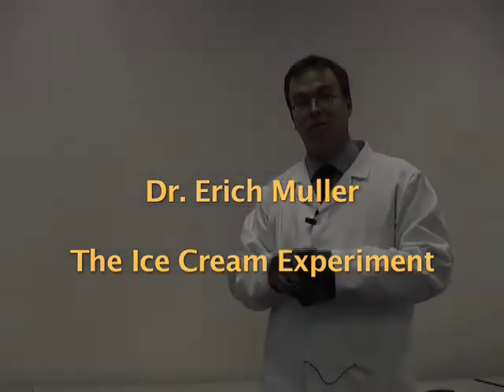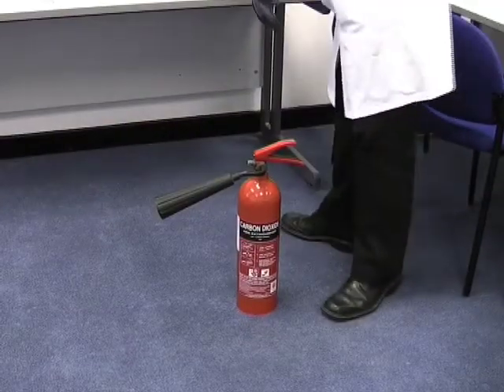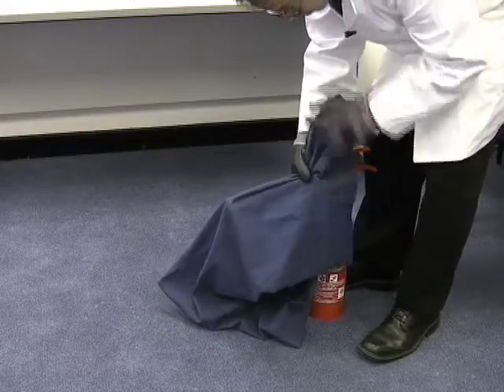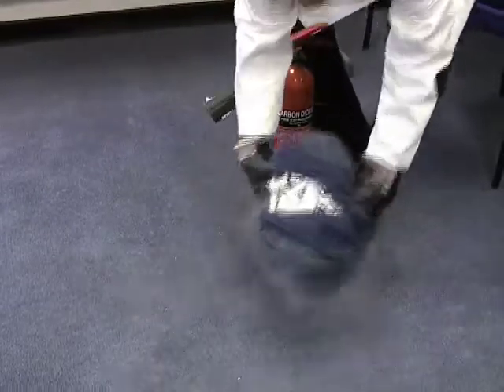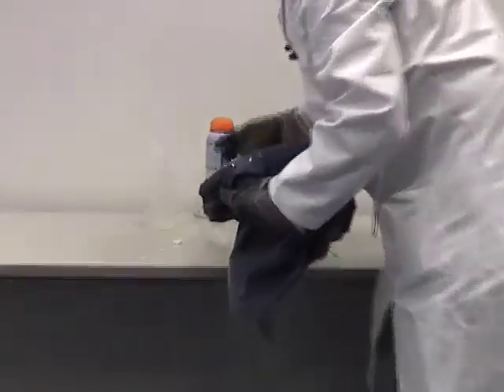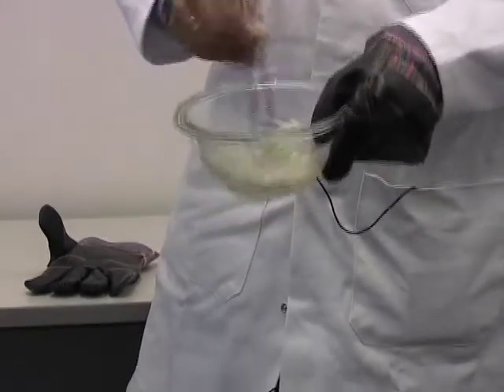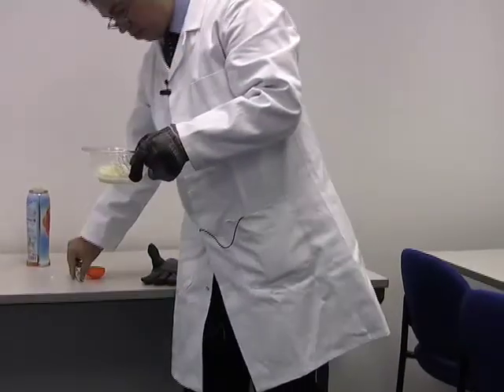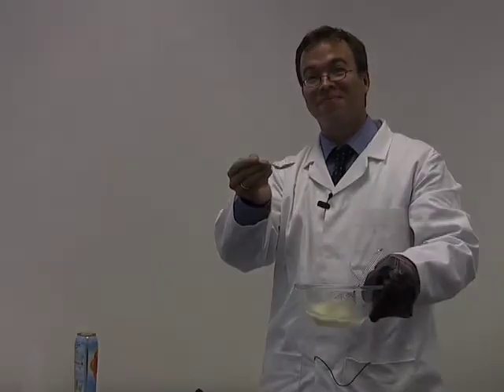How to make ice cream with a fire extinguisher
Prof. Erich A. Muller gives a class demonstration on the effects of throttling high-pressure fluids.